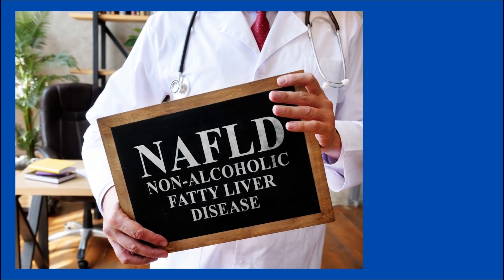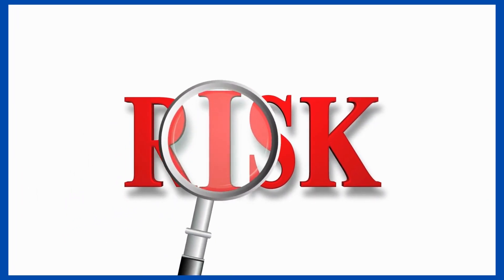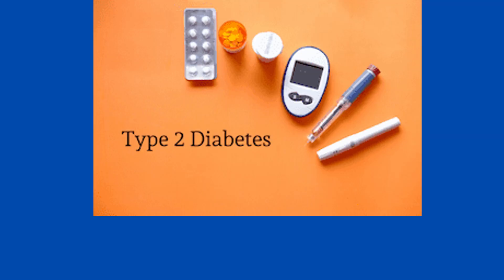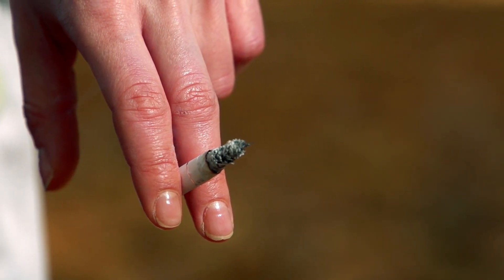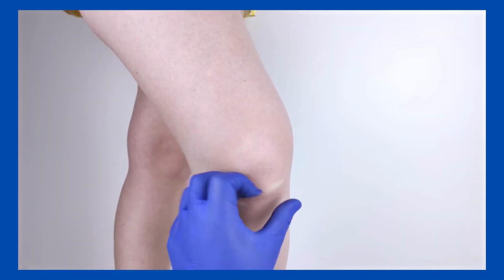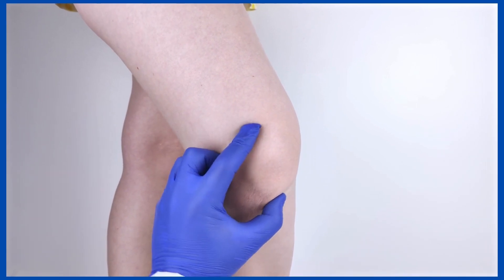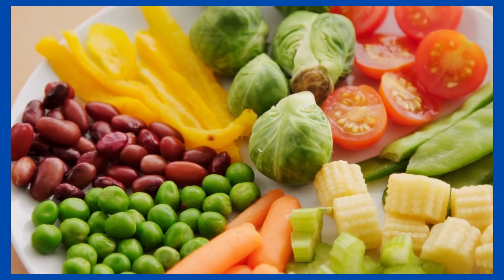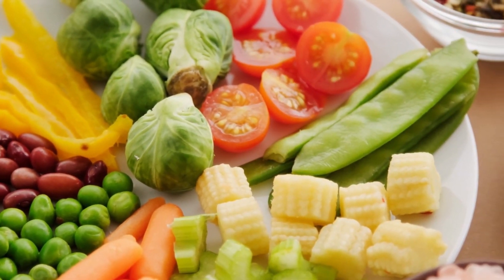（非酒）脂肪肝的成因和改善方法 中英双语 Non Alcohol Fatty Liver disease/Fatty Liver Causes/Diet/Symptoms/Solutions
How to Fix Fatty Liver (NAFLD)
（非酒）脂肪肝病/脂肪肝成因/脂肪肝饮食/脂肪肝症状/脂肪肝应对方法

医疗英语词汇小视频 英语国家看病不求人！